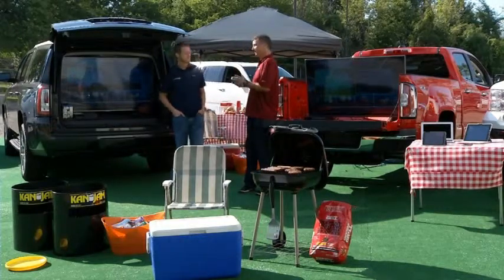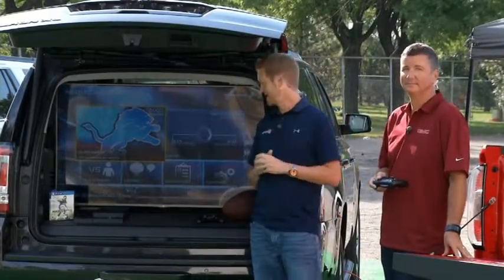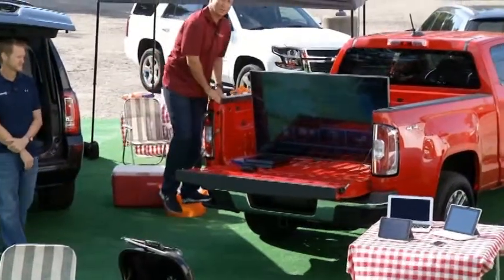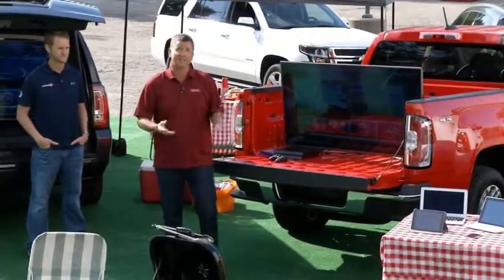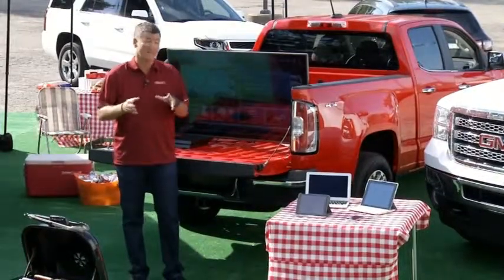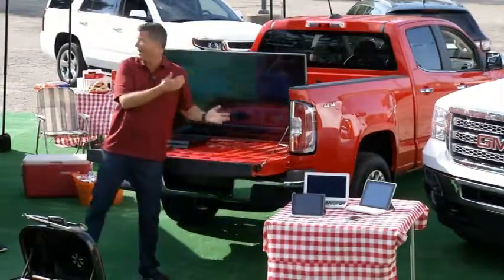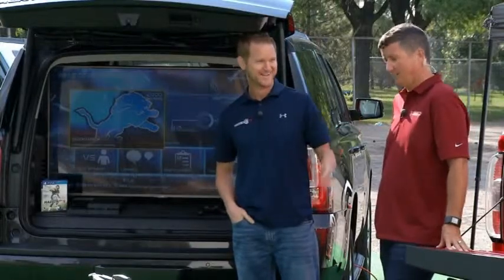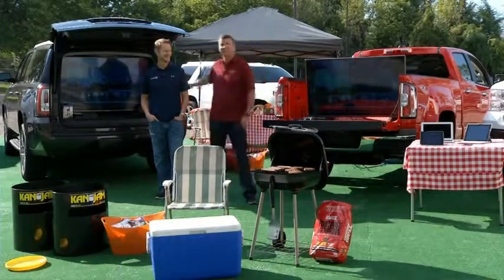Tailgaming: Modern Tailgating with Sean Graddy of EA Sports & GM's James Bell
Sean Graddy of EA Sports and GM's James Bell discuss modern tailgating with all the best electronic bells & whistles including how GMC's are the perfect fit.